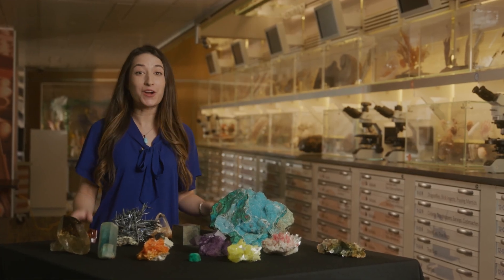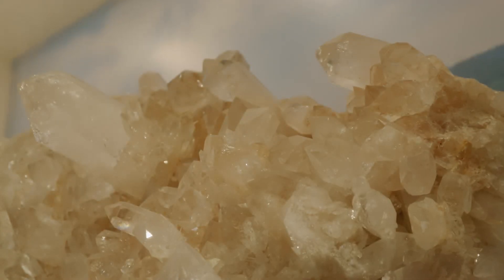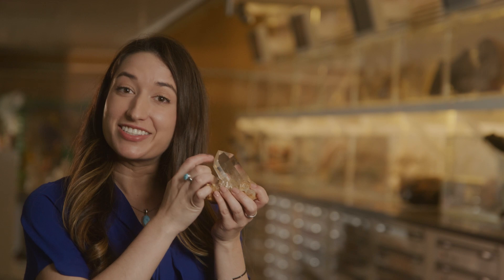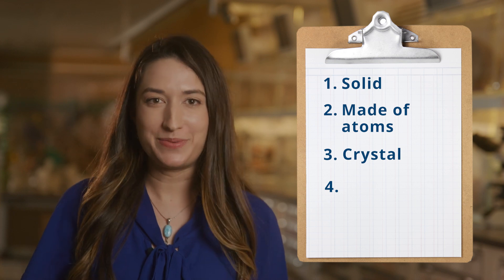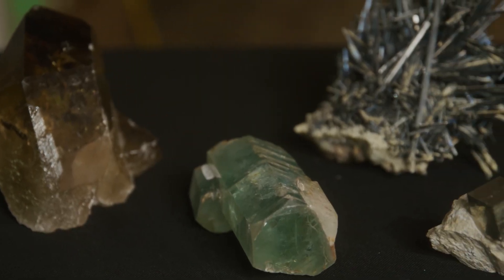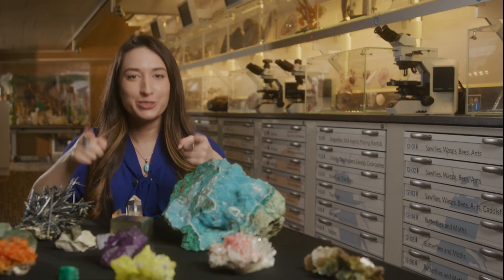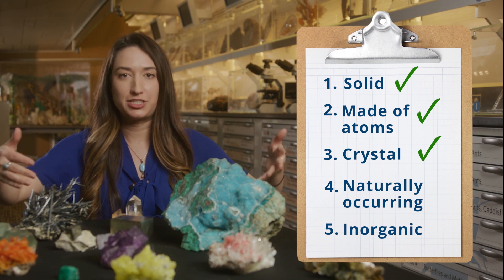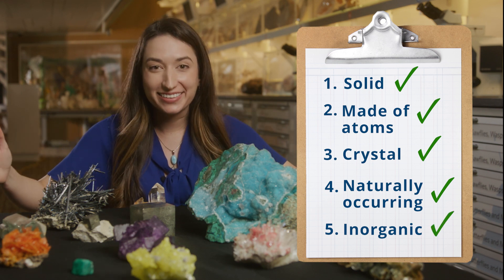What Is a Mineral? Smithsonian Video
Did you know that minerals are all around us? Minerals are the building blocks that make up rocks! They are the ores that we extract metals from to make electronics. They’re in the soils we need to grow the plants we eat for food. They’re even in our jewelry and makeup! ​But, what is a mineral?

In this video, Mineralogist Dr. Gabriela Farfan from the Smithsonian's National Museum of Natural History describes the five characteristics that all minerals have in common while sharing mineral specimens like the Berns Quartz from the museum's collection.

This video is designed for students in Grades 3-5. After watching this video, students will be able to identify the shared features of all minerals, recall mineral uses, and know that minerals are all around us.

This video complements the museum’s free school programs for students in grades 3-5:

- Identifying Minerals: An in-person school program where students classify a variety of minerals by testing their luster, streak, hardness, color, and magnetism.

- Rocks & Minerals: An online program where students virtually visit the Museum's Hall of Geology, Gems, and Minerals and, with a museum educator and their classmates,  use problem-solving skills to unlock the mystery of different rocks, minerals, and their uses.

Learn more about these and other free school programs and resources for students